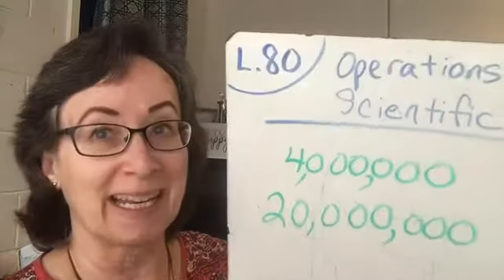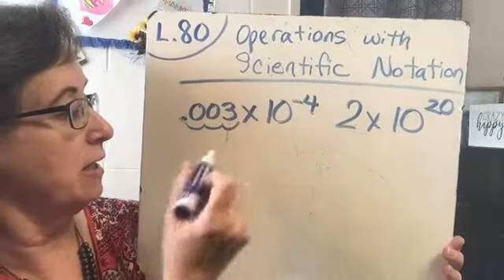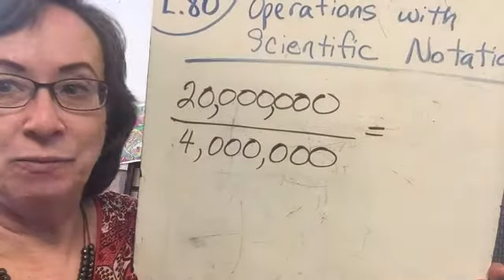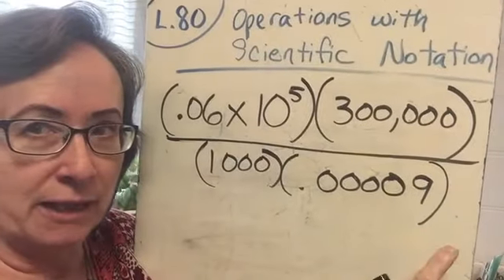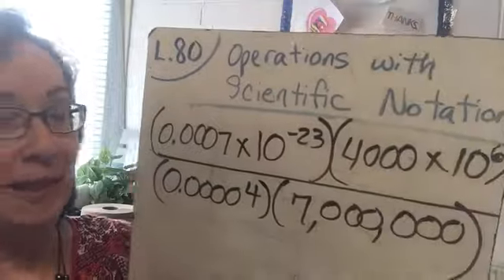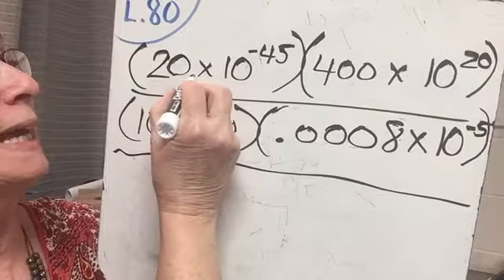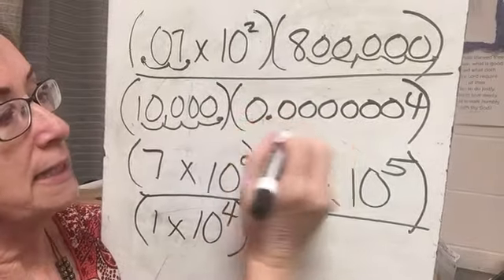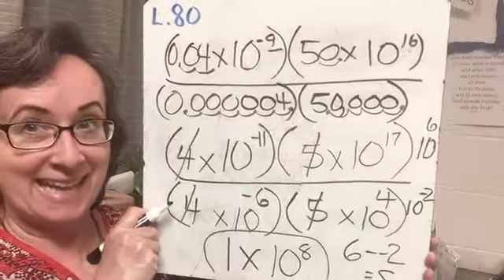Saxon orange L80 Operations with Scientific Notation multiplication and Division Algebra 1